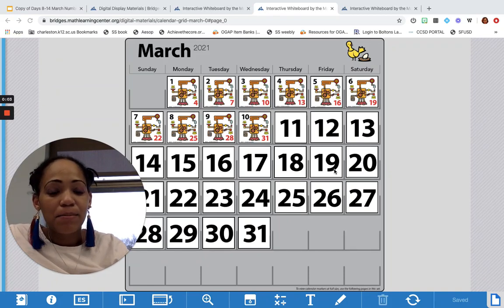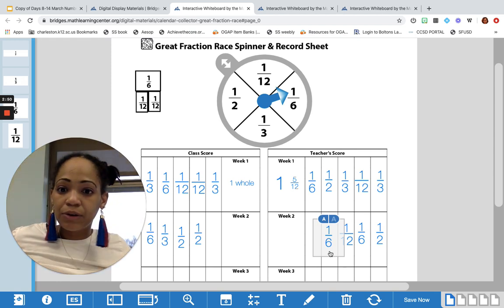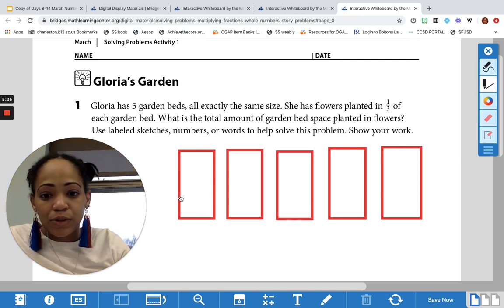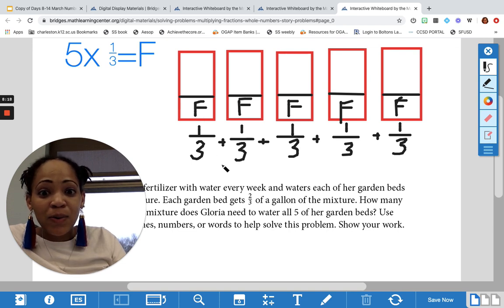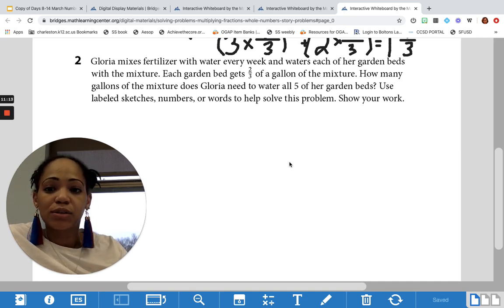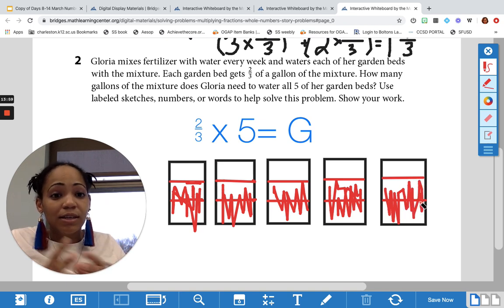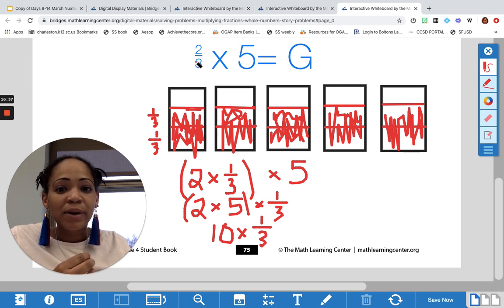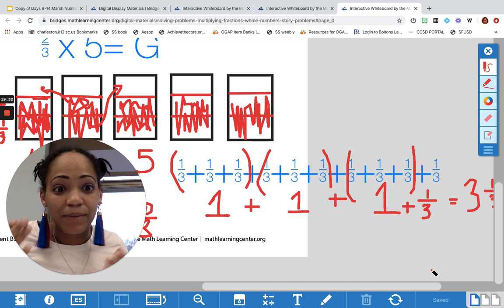4th march 11 Day 9 NC